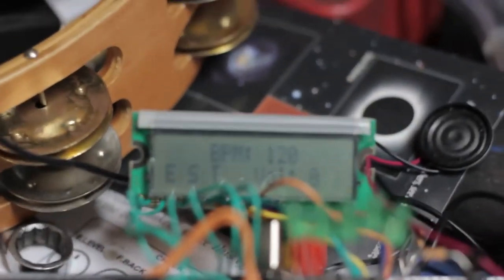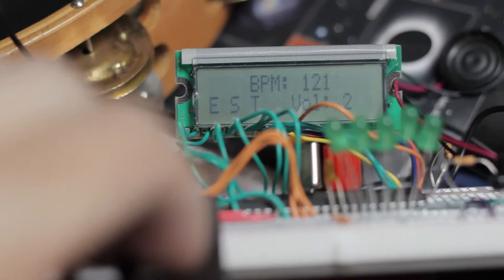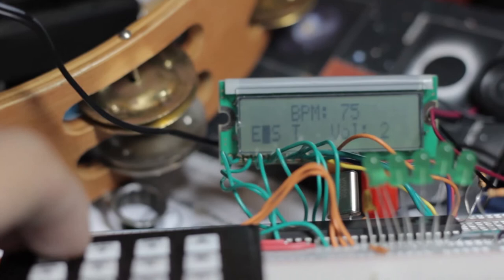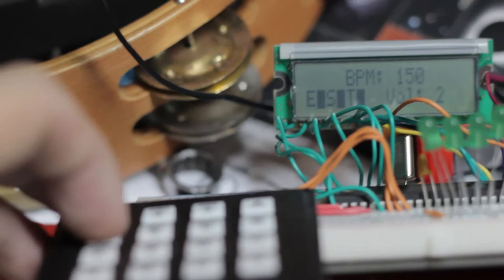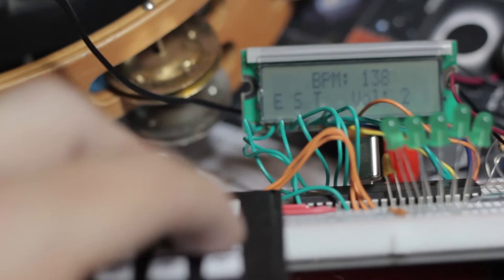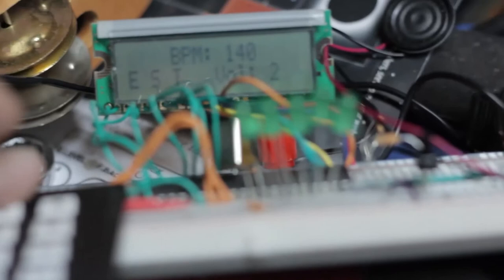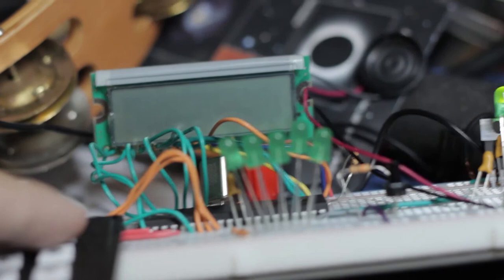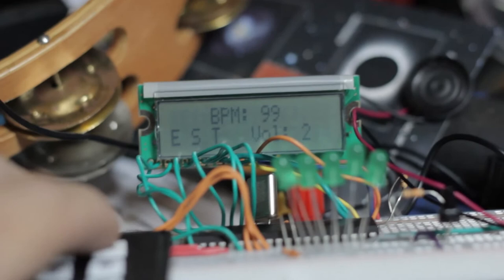CS145 Project 5: Metronome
Metronome I made for CS145 Embedded System at UCI